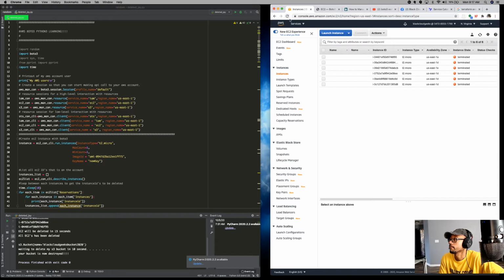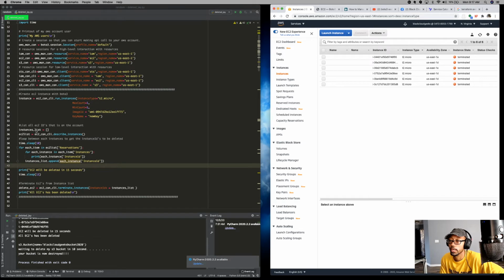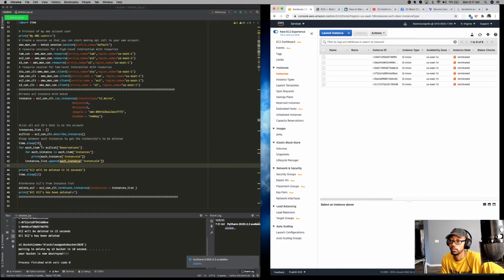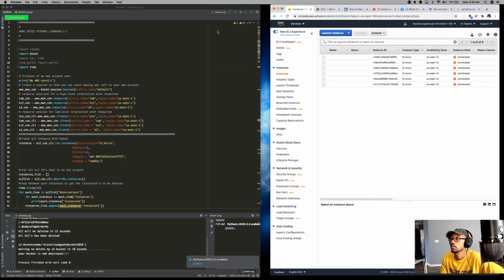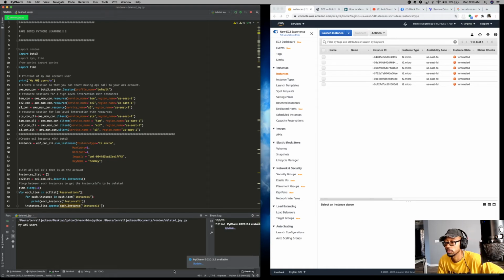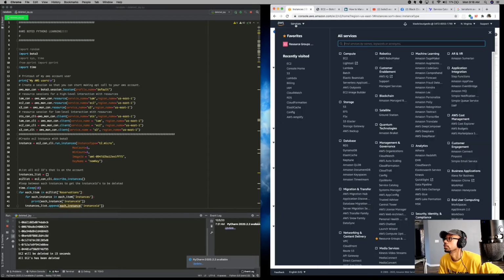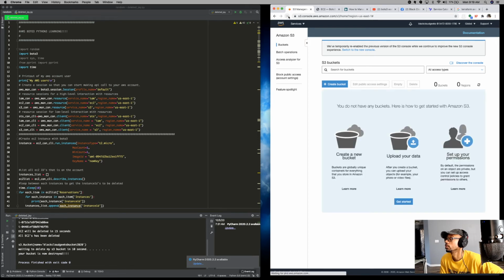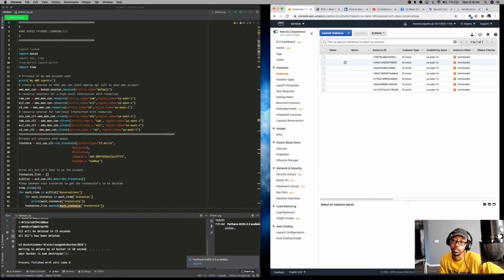Boto3 ec2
creating ec2 with boto3 and automating the termination of it.